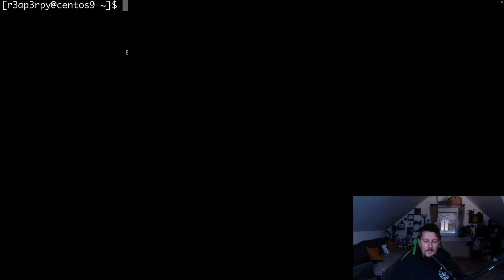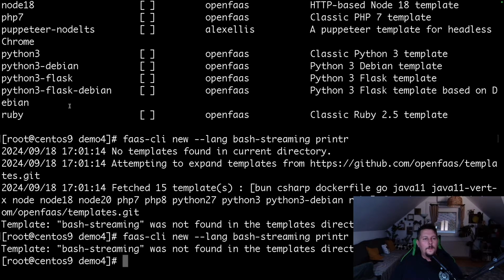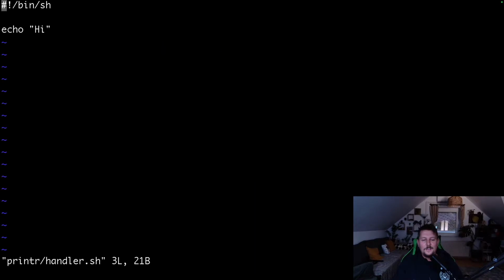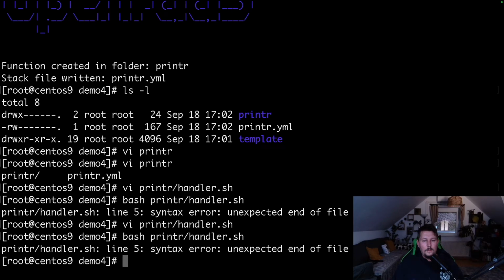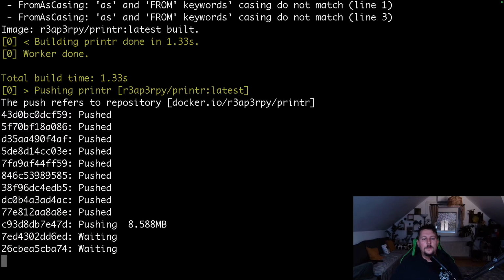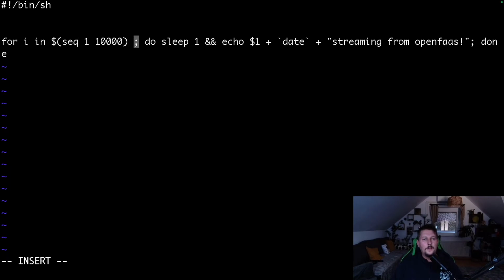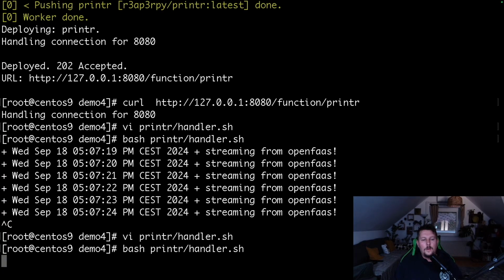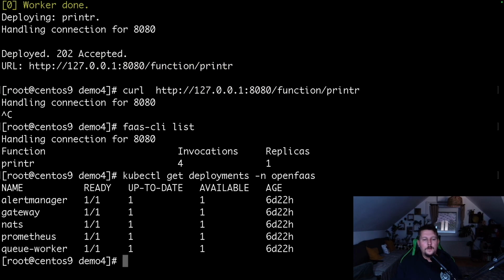OpenFaas - Bash streaming service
Let's deploy on the k3s platform an openfaas based bash streaming service.